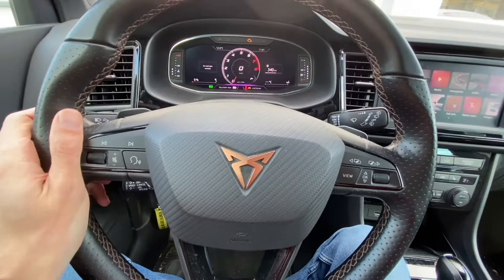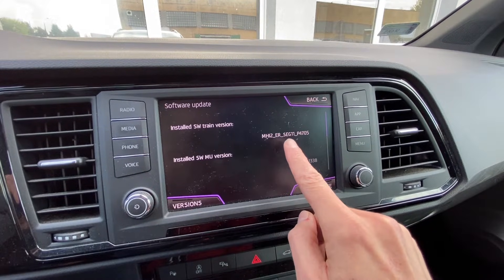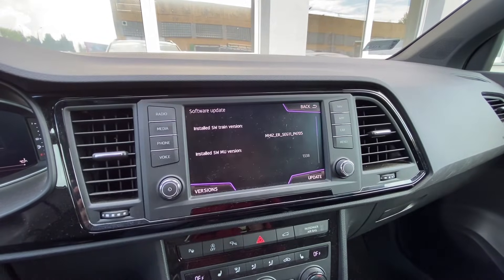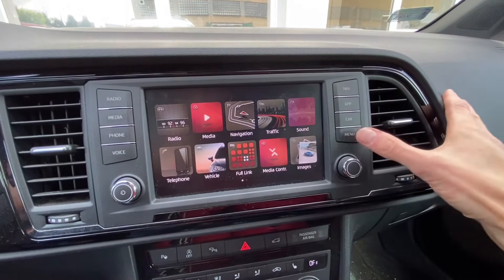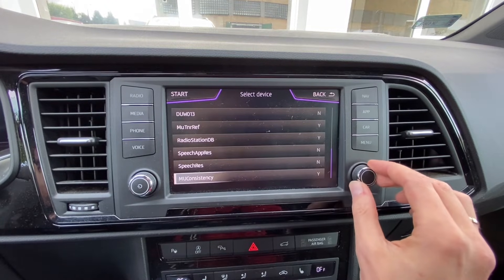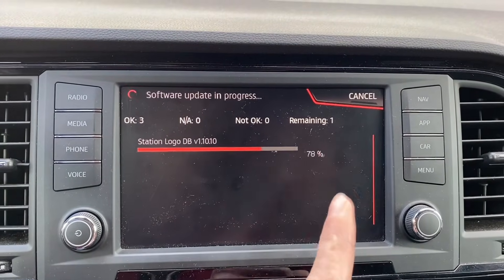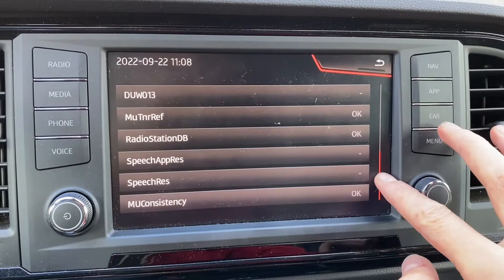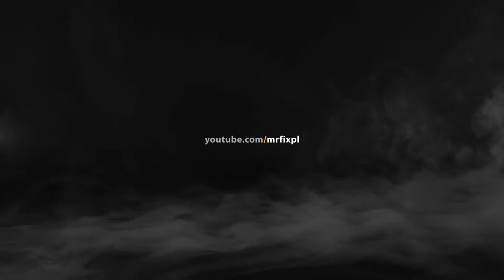MIB2 Seat Navi Plus firmware free update (with download links)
Firmware update tutorial for Seat and Cupra vehicles with Navi Plus MIB2 systems. Check your current version, download update package, prepare SD card, trigger the firmware update procedure, wait for the installation to complete and the infotainment system to reboot, and confirm that the newest and latest firmware is not in your car.

🚗 Vehicle in this video is Cupra Ateca which started with SW Train MHI2_EU_SEG11_P4705. After the firmware update, infotainment unit is running the latest versions which is MHI2_EU_SEG11_P4709. There's no new features. Update contains bug fixes and support for newer optional equipment. The same update file and procedure applies to other Seat vehicles with Seat Navi Plus (MIB2 High) system: Ateca, Ibiza, Leon, Tarraco.

⚠️ Make sure your cars battery is in good shape, use external power source, or turn the engine on for the update process to make sure that voltage drops will not interrupt firmware update.

⚠️ Make sure that your touch display is working correctly. At the end of the update procedure it is required to press the BACK button in upper-right corner. There's no way to skip it without working touch surface.

⚠️ Warning! You are doing it at your own risk! This procedure can overwrite your custom modifications, if you had some in your system already (CP-OFF patch, SWaP patch, custom skins, Toolbox, Personal POI). Also developer mode (green engineering menu) will be disabled and will require reenabling.

User/password: guest/guest.
Navigate to MQB_Solution directory and select your type of unit, brand, region, and firmware version that you want to install.

🛠 Procedure
1. Enter hidden menu and check your current SW train.
2. Find and download latest supported firmware update for your unit.
3. Use 16GB or larger SD card, format it with FAT32 file system with the smallest allocation size available.
4. Extract and move firmware update files to the root directory of the SD card. metainfo2.txt file needs to be directly in the top directory of SD card.
5. Remove SD cards from the main unit and insert update SD into SD1 port.
6. Press and hold MENU button for 3 seconds, select "Software update/versions", "Update", "SD card", select firmware, press "Start" and "Next".
7. Wait patiently. Main unit will reboot about 3 times before the new firmware is installed.
8. When the installation is complete you can press the arrow in the upper-right corner, "Cancel". Unit will reboot one final time.
9. Press and hold MENU button to confirm that the unit is running new firmware version now.
10. Use scan tool like OBDeleven or VCDS to clear the B201A fault code according to this tutorial

ℹ️ Every performed update procedure will cause an SVM fault code to be stored in 5F module. This fault does not effect the system. It's just an indication that update was performed. You can clear the code with OBDeleven or VCDS after entering confirmation code.

0:00 MIB2 Seat Navi Plus system
0:10 Checking current SW Train in hidden menu
0:50 Firmware download link
1:20 Downloading MHI2_EU_SEG11_P4709
1:35 Empty SD card, 16GB or more, FAT32
1:58 Check MIB2 touch display
2:40 Engine on or external power supply
3:06 SD card to SD1 port in glove box
3:18 Starting the update from hidden menu service mode
4:55 Wait for the update and reboots
6:52 Seat Navi Plus system firmware updated
7:20 Safely remove SD card